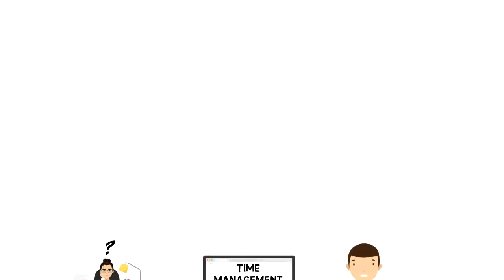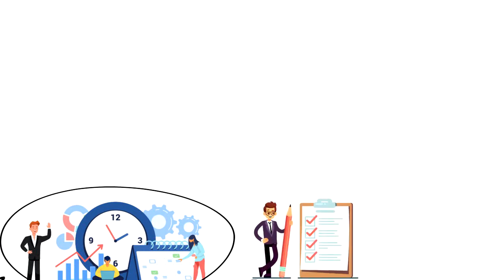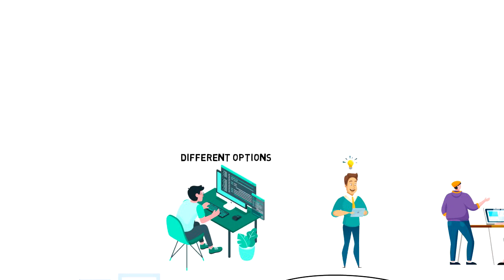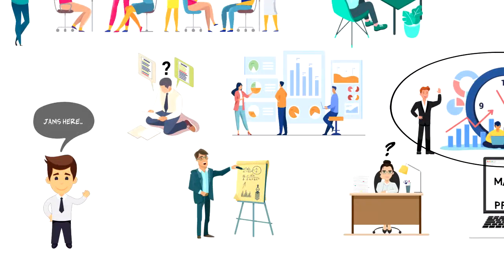What is Rolling-Wave Planning | Explained in 2 min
In this video, we will explore What is Rolling-Wave Planning
Rolling-wave planning is the process of project planning in waves as the project proceeds and later details become clearer.

Hey,
I’m Janis, but most people know me as a Productivity Guy.

I create content about productivity with the main mission being to educate and inspire people to transform their lives through effective principles and strategies.

Below, I will list some of my best resources that you can explore.

The Ultimate Productivity System that you need to stay organized, productive, and in control of your life. Grab your Free Copy Today!

In this FREE training, you will learn how to consistently and predictably achieve your goals, while enjoying the process of doing it.

If you are looking for someone to support you on your journey towards accomplishing your goals then I’m here to help.

I’m open to different opportunities to collaborate with other creators and businesses as long as the audience will benefit from the collaboration.

📈 General and Corporate Enquiries

I create presentations and resources as well as provide training for organizations covering a wide range of topics, such as Time Management, Decision-Making, Goal Setting, Motivation, Culture, Productivity, Etc. Please feel free to contact me for more information.

💡 Content Use

Kind Regards,
Janis